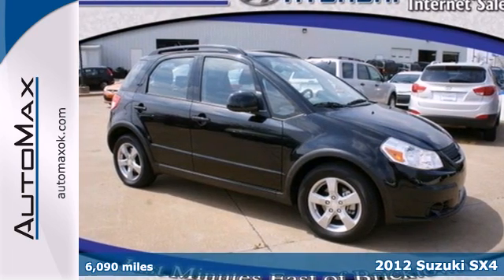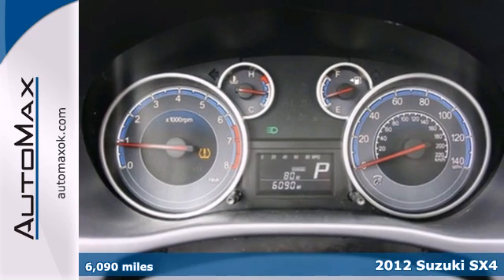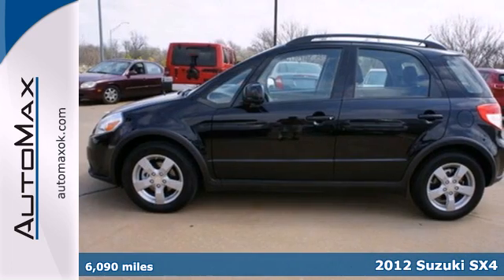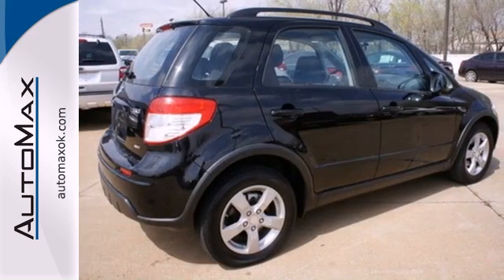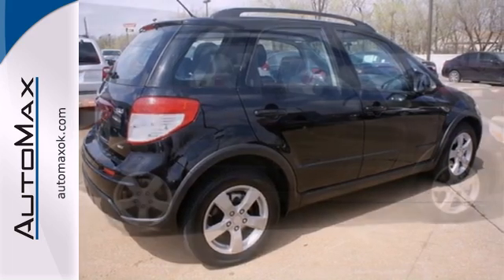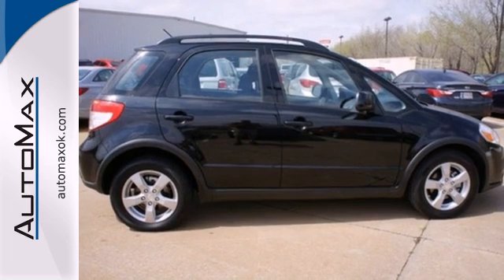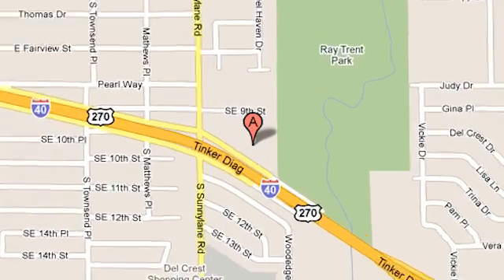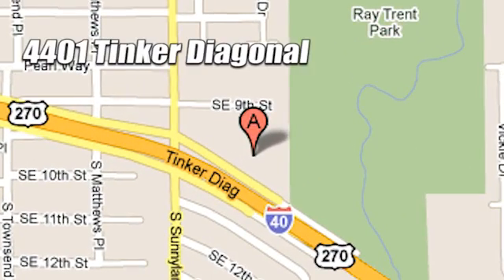2012 Suzuki SX4 Oklahoma City Edmond, OK #307247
Year: 2012
Make: Suzuki
Model: SX4
Trim: Automatic
Engine: 4 Cylinder
Transmission: Automatic
Color: Black
Interior: Black
Mileage: 6090
Stock #: 307247

Address:
4401 Tinker Diagonal St